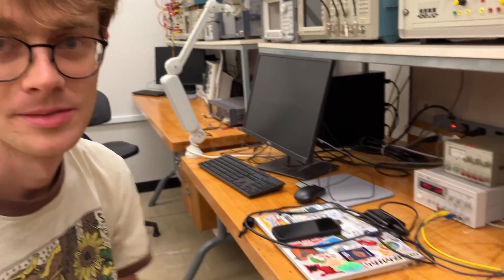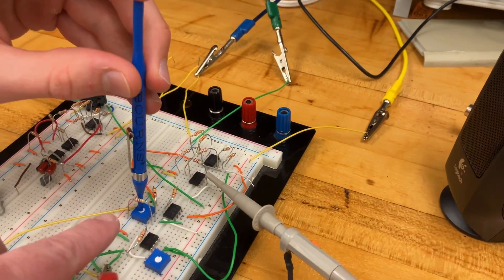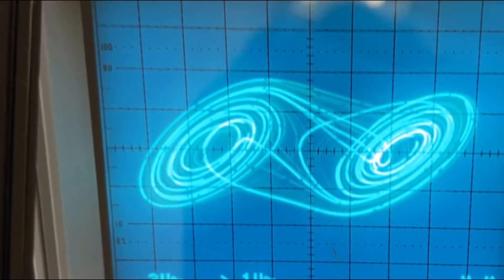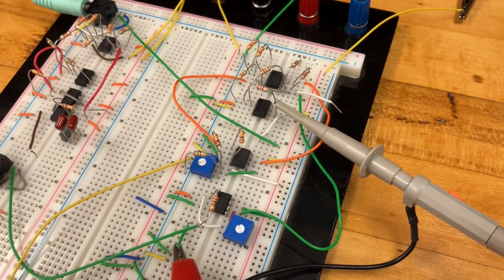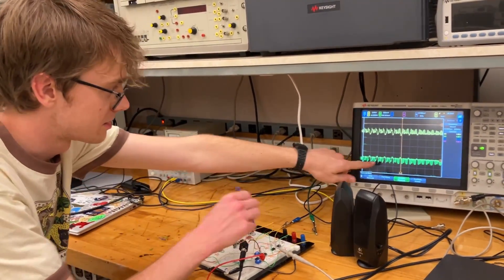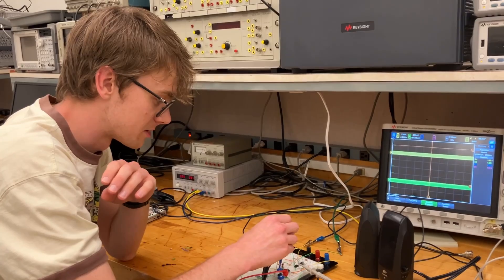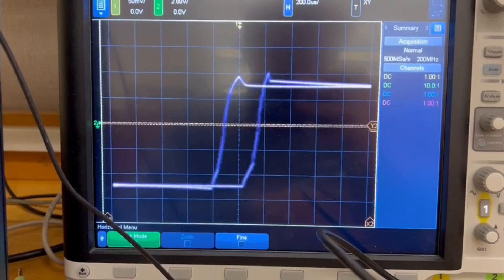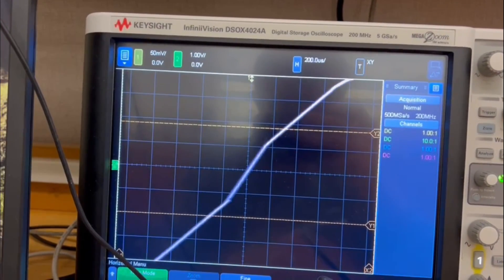Chua's Chaos Nonlinearity as a Guitar Fuzz Effect (Guitar Amplification and Effects Student Project)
Inspired by "Robust Op Amp Realization of Chua's Circuit" by Michael Kennedy

This particular implementation suffered from ultrasonic oscillations on some settings; it would need refinement to be made into a practical effect. It's a pretty gnarly circuit.